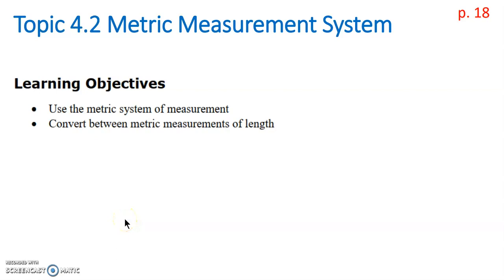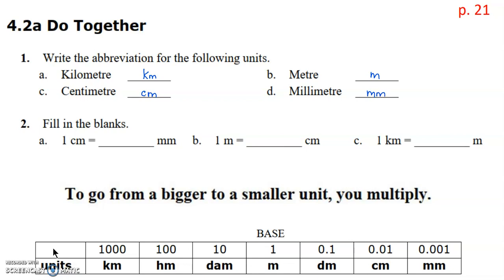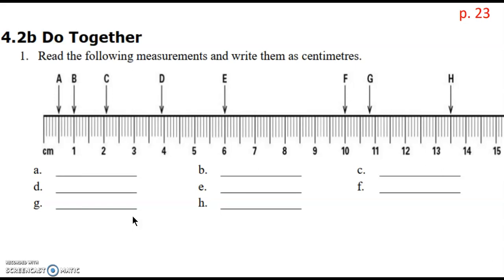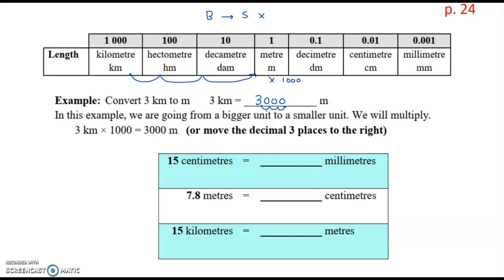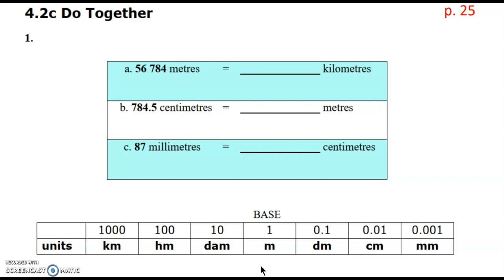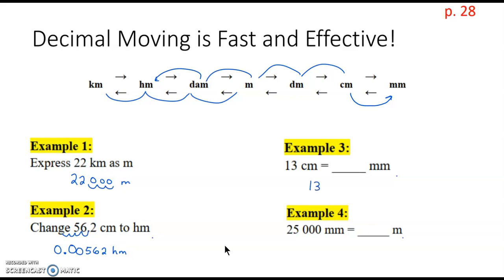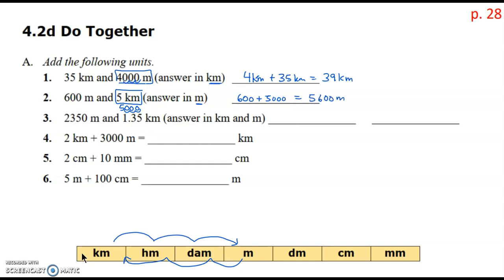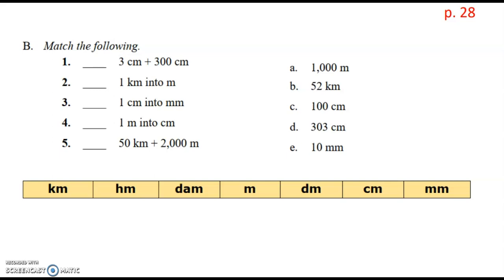Pre Algebra Lesson 4.2